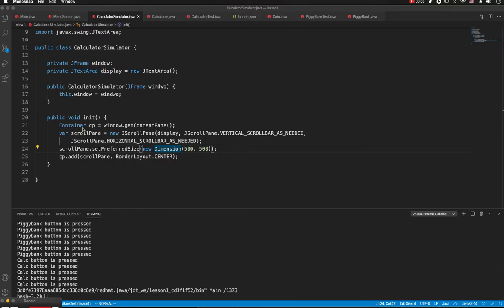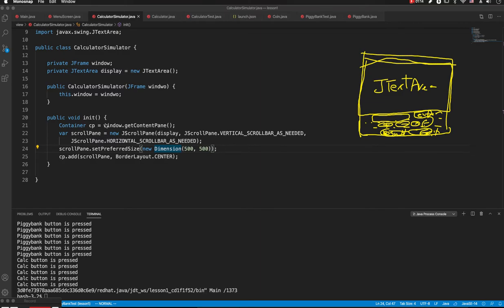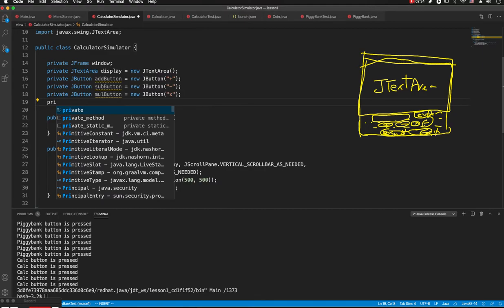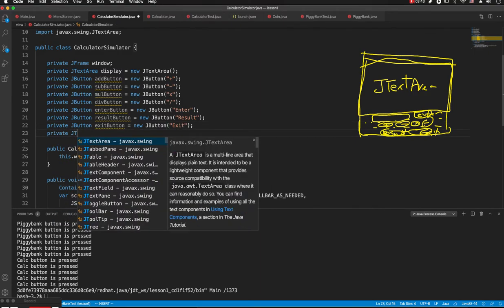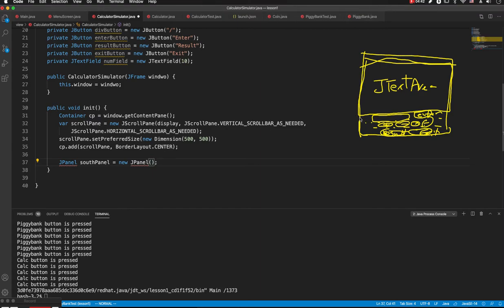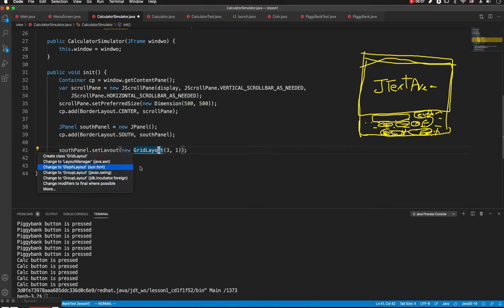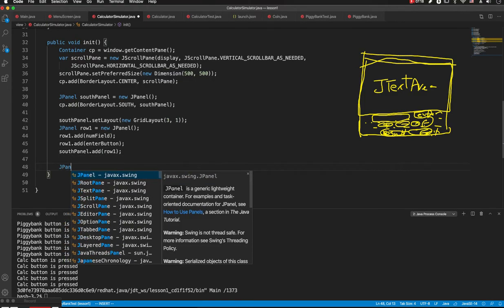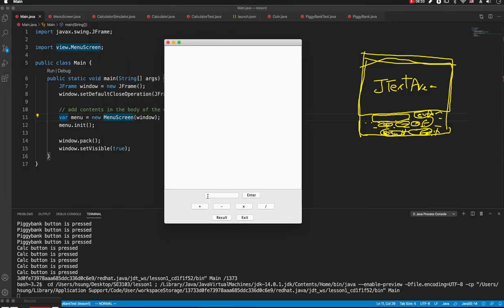lesson1 17 Calculator Simulator p2 GUI init